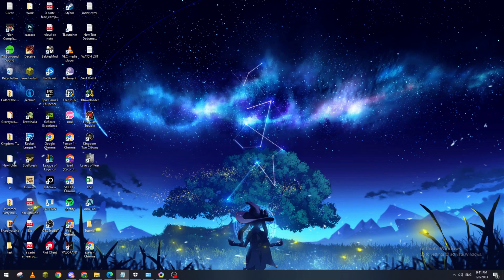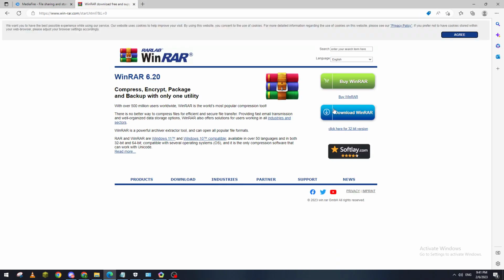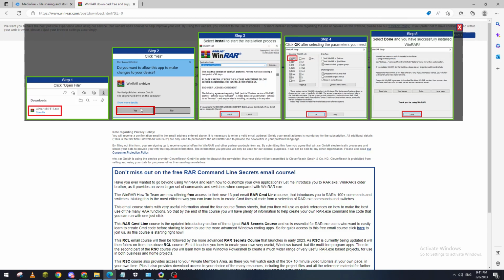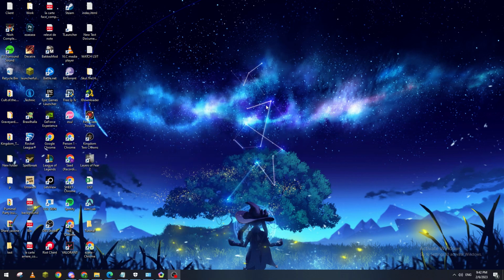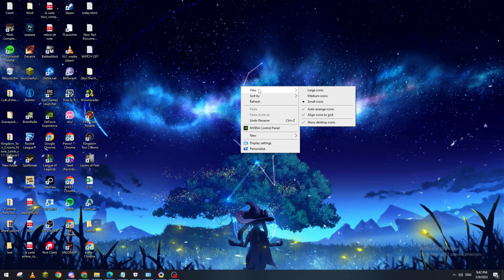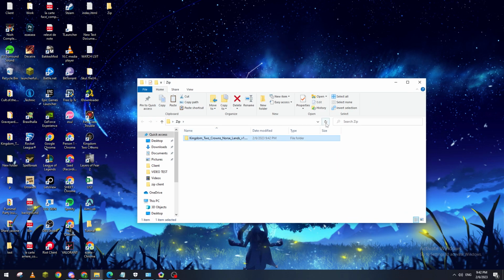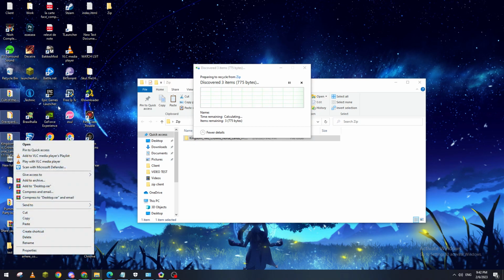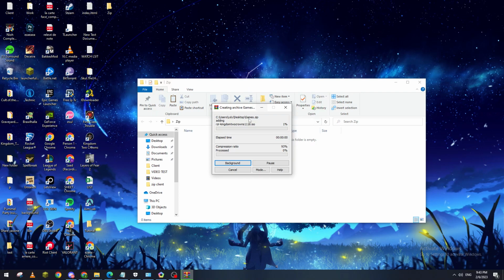How to create a ZIP file on windows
How to create a zipfile on windows computer to pack up files.